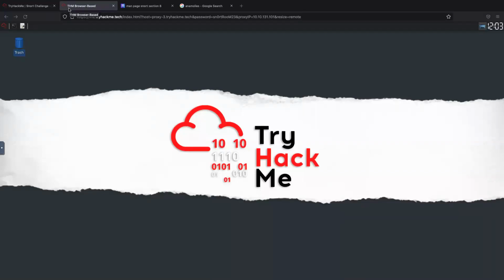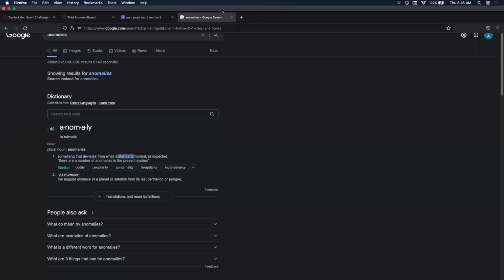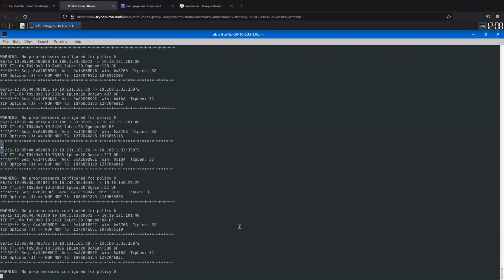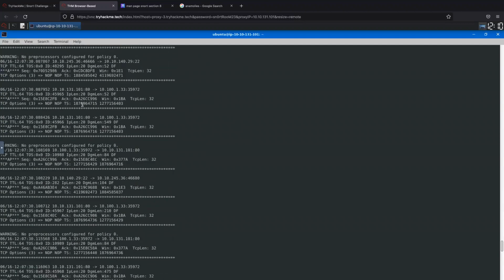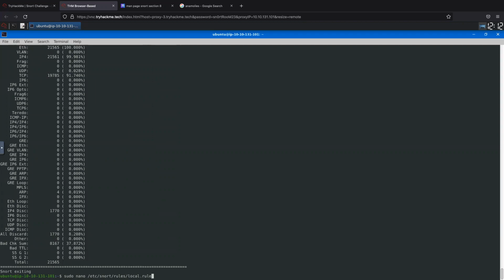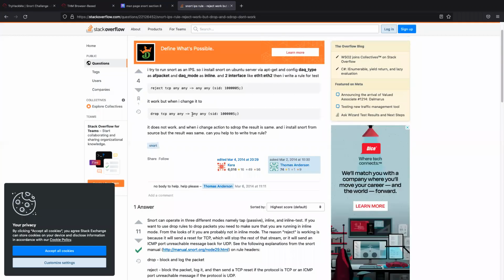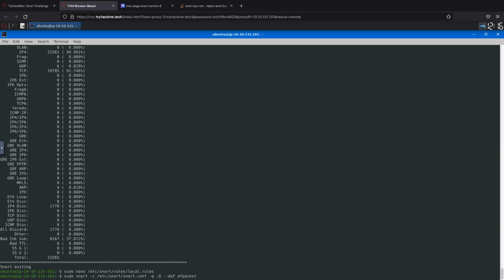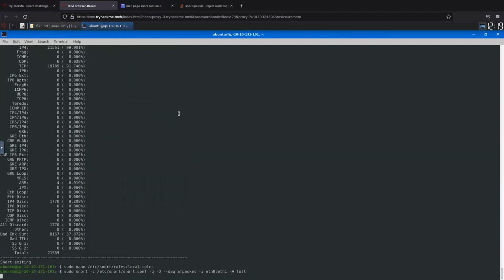Creating SNORT Rules to Block a Brute Force Attack | TryHackMe